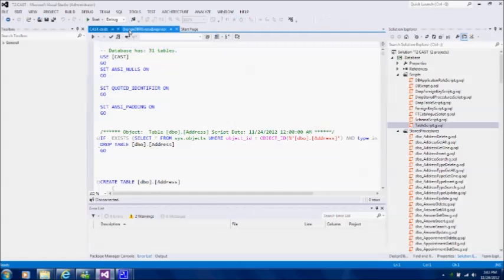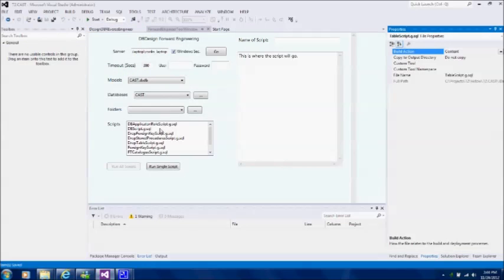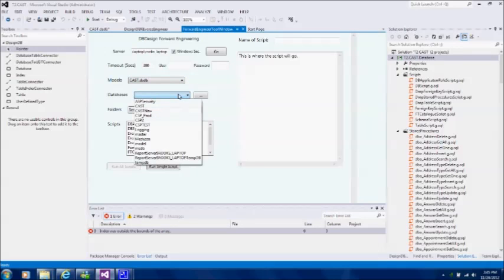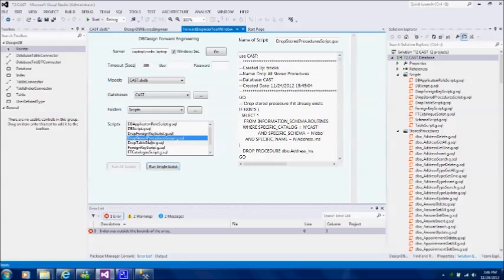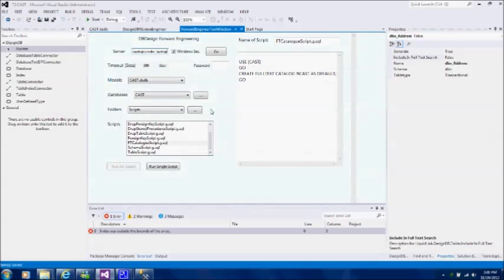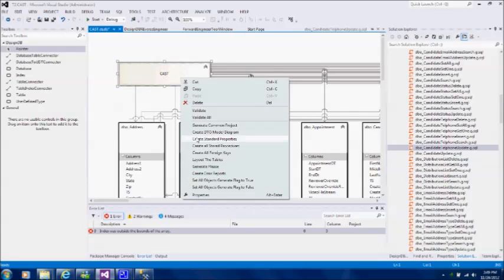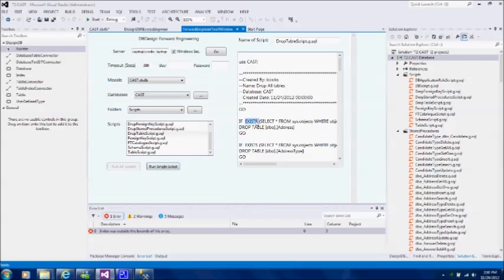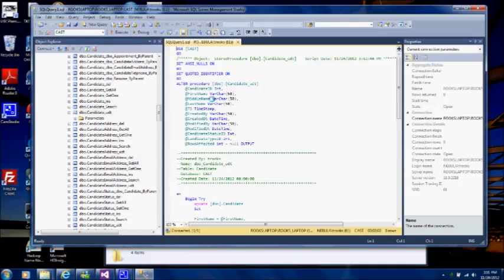KrackenForwardandReverseEngineeringDatabase Part 2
This is the second part of the series on Reversing and Forward Engineering a Database with the T Squared Software Kracken tools.